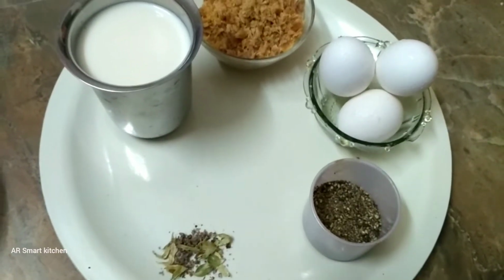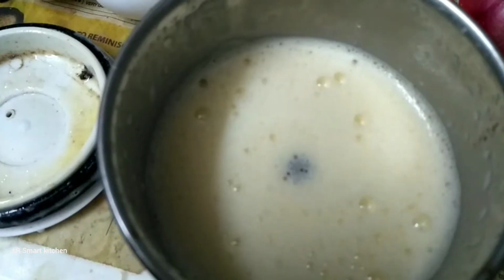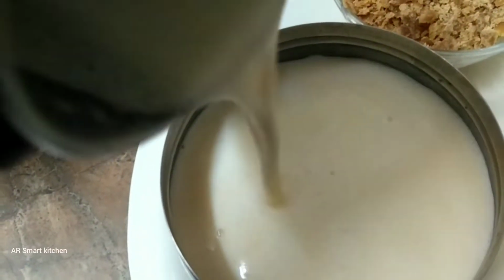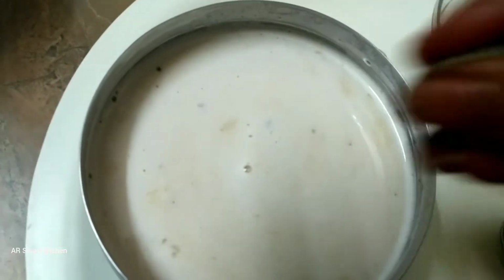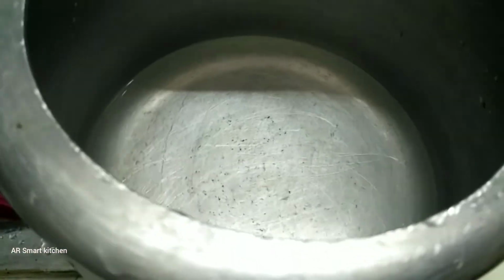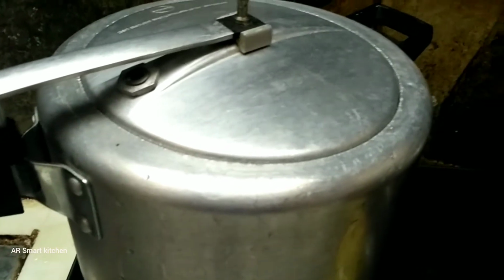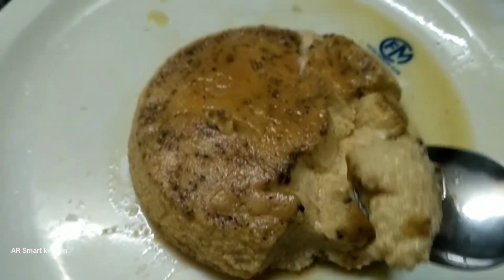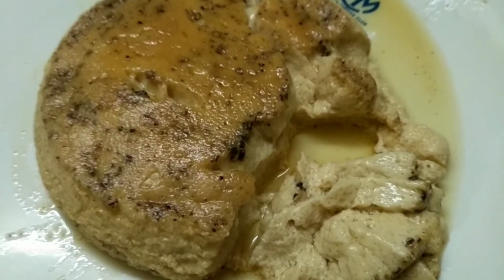How to Make Pudding | Homemade Pudding Recipe | How To Make Caramel Egg Pudding With Cooker